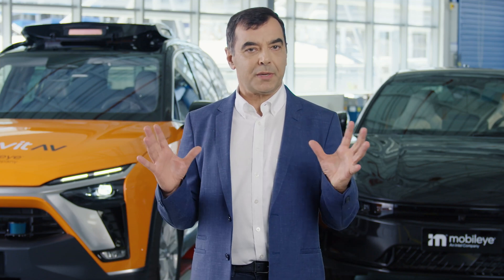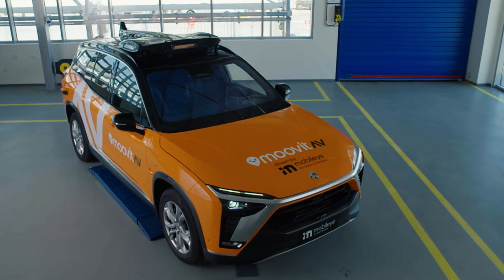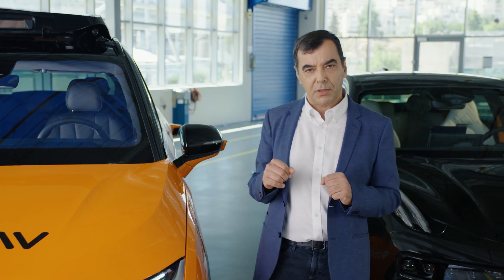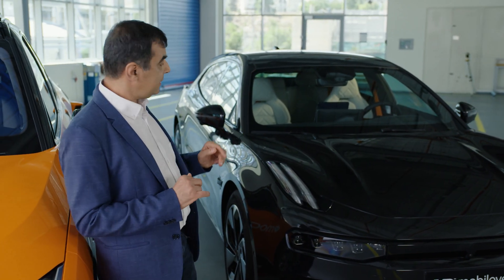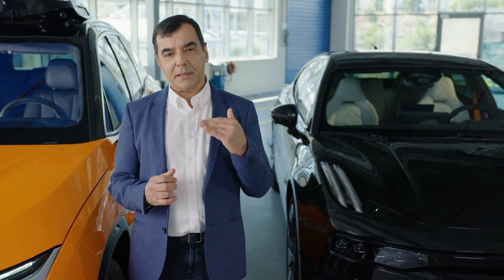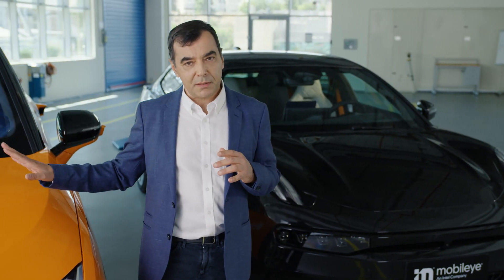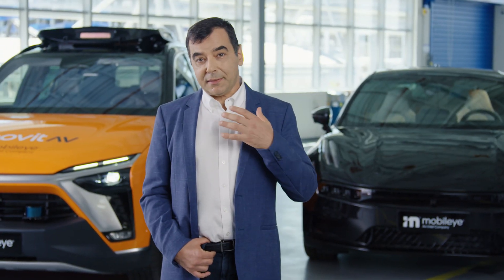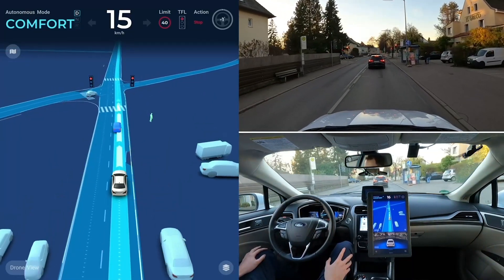Prof. Shashua Showcases Robotaxi and Mobileye SuperVision™ – IAA Mobility 2021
Mobileye CEO Prof. Amnon Shashua virtually joined Intel CEO Pat Gelsinger’s keynote at IAA Mobility 2021 in Munich to present our approach to the future of self-driving mobility, showcasing our commercially ready robotaxi with Mobileye Drive™ and the Zeekr 001 featuring Mobileye SuperVision™.